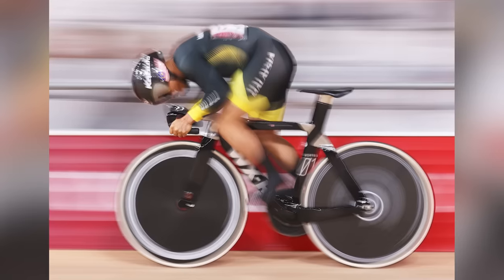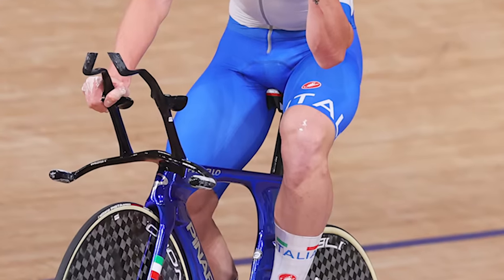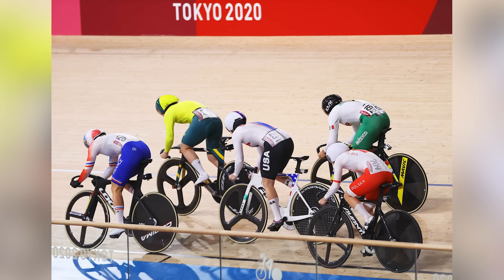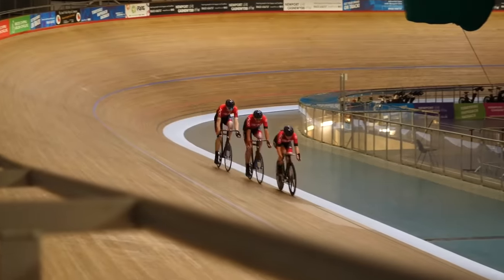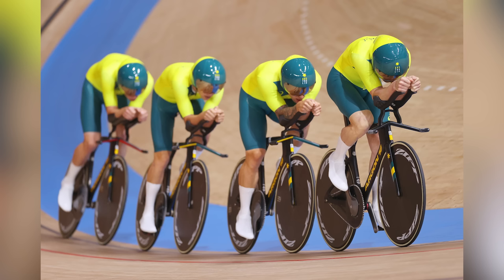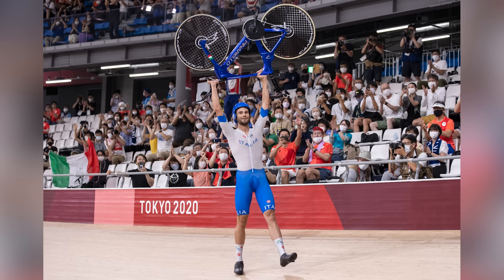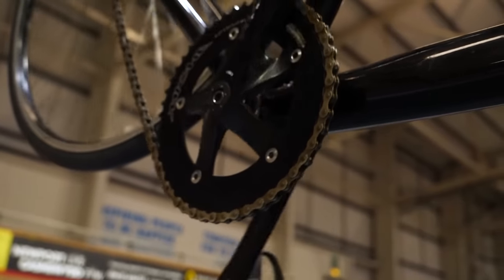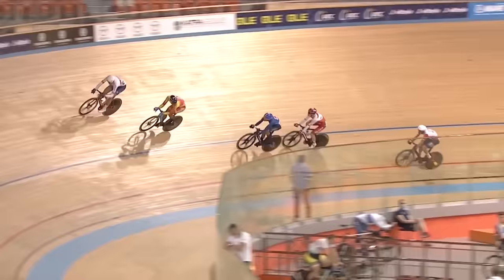How Do Track Cyclists Go So Fast? | Track Bikes Explained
Track cyclists are amongst the most powerful bike riders in the world, but all that speed isn't just down to them - cutting edge tech is key! Ollie takes you through all the optimisations of bikes made specifically for the velodrome to find out how track cyclists are so phenomenally fast!

sleepless-journey by raz-burg Artlist.wav